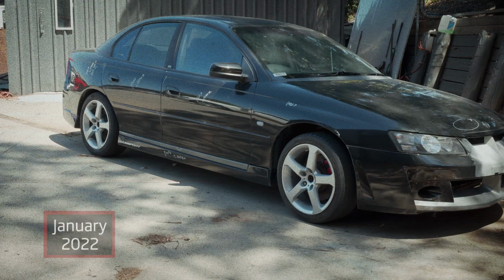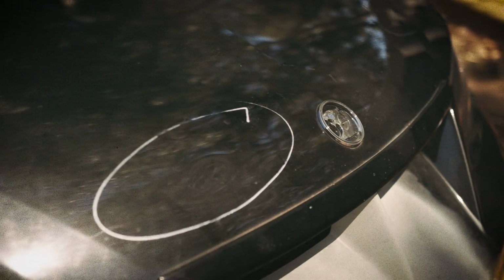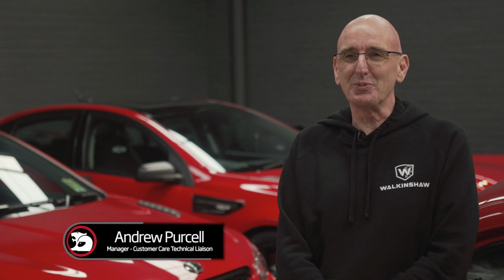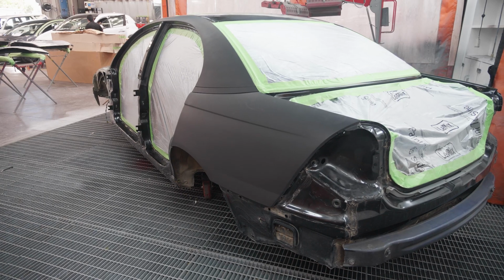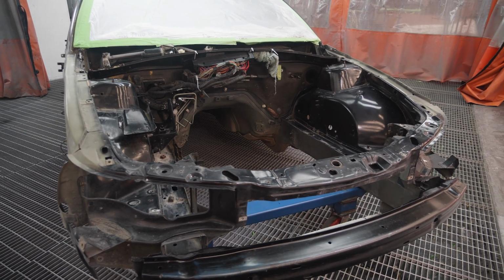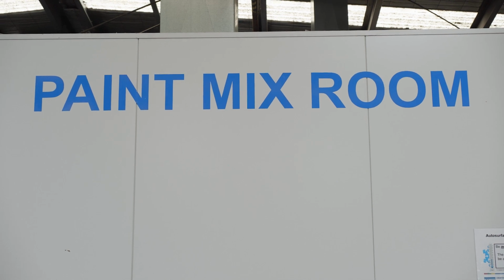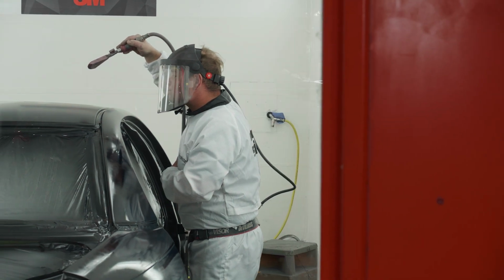HSV's VY Clubsport Restoration Project (2022): Part 3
In this video, we are getting into the nitty gritty - stripping the HSV VY Clubsport down, before re-painting it.